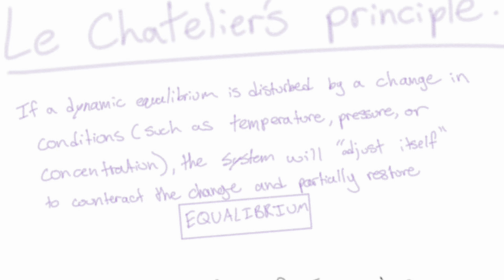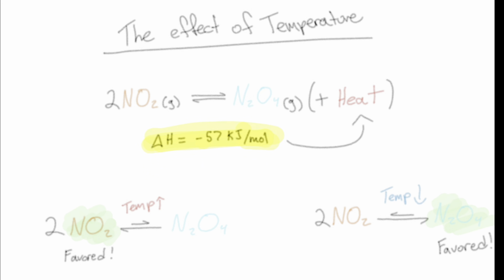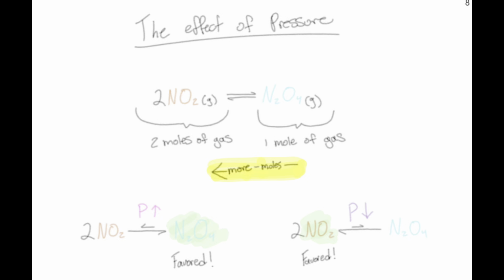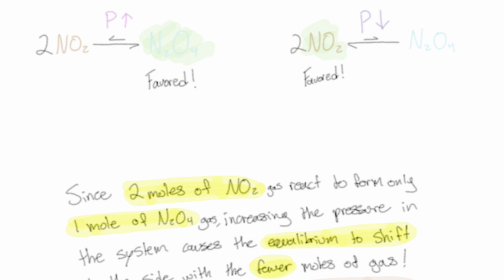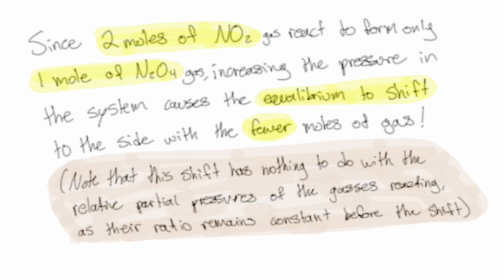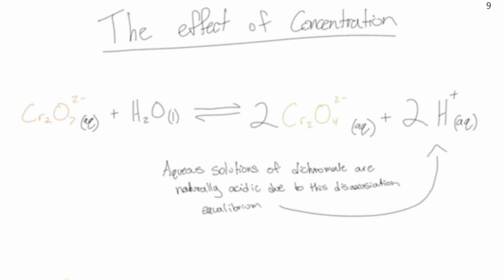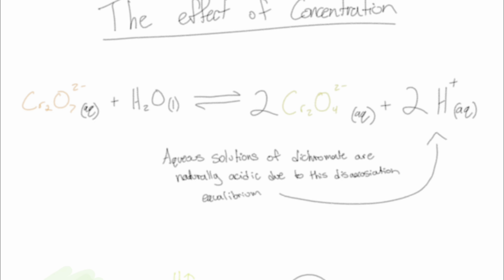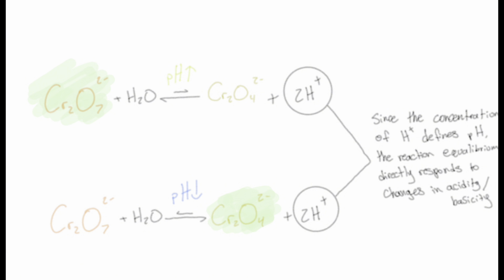Le Chatelier's Principle / Chemical Equilibrium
EXTRA CREDIT LET'S GO